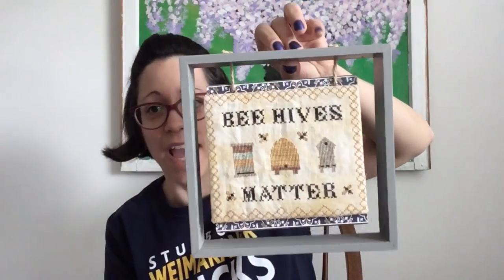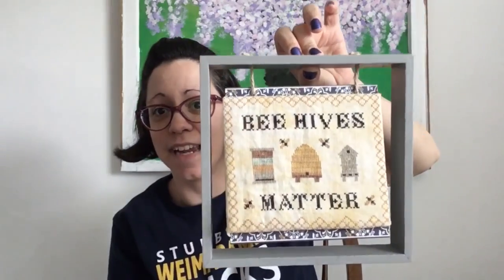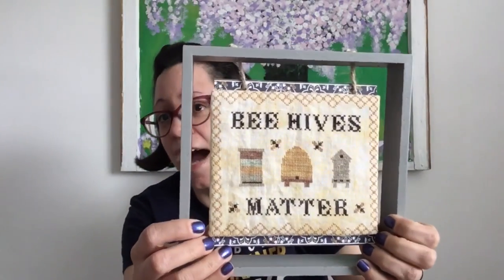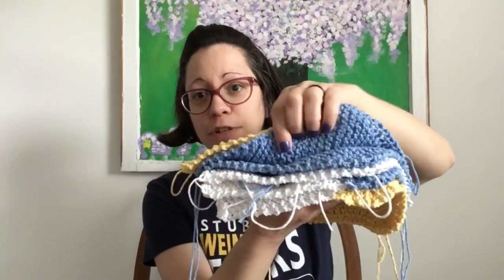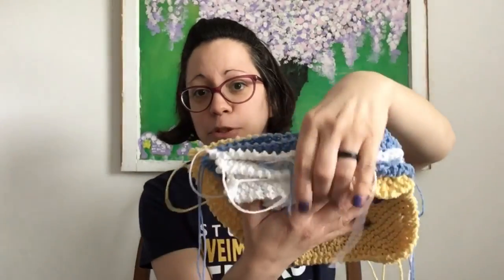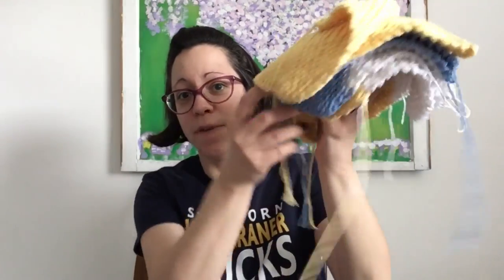Episode 17: All the dishcloths and no wheel spins. 😭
Cross Stitch - Ready to Display:
Bee Hives Matter by The Nebby Needle
-Mounted on a piece found at Dollar General

(They are in Russia so the website will look funny to those who do not speak/read Russian.)
Fabric: 18 count Aida (coffee/tea dyed by me)
Floss: DMC conversion provided on the chart
Bigfoot Bunch by Plum Street Samplers
Bee Study by Kathy Barrick

The wheel spins will be put on hold until I can finish Bigfoot Bunch for Father's Day and the dishcloth orders that I currently have. I'm already looking forward to getting back to this tradition, as it is fun to find out what I will be working on during the week. It helps break up the monotony from working on Pandemic every day.

Thanks for stopping by! See you soon.